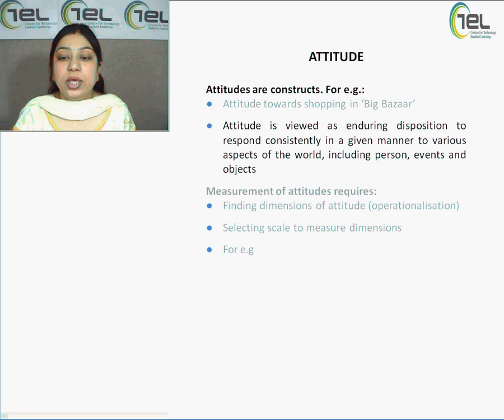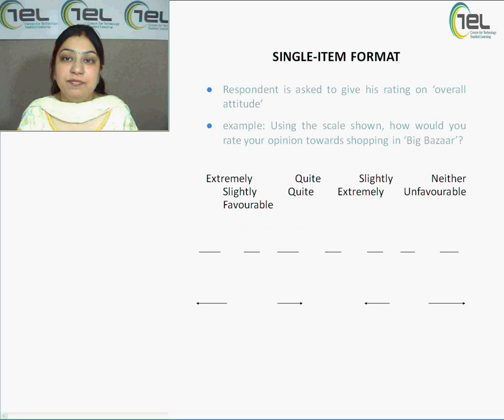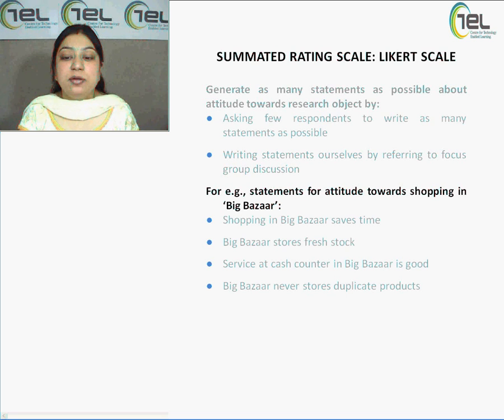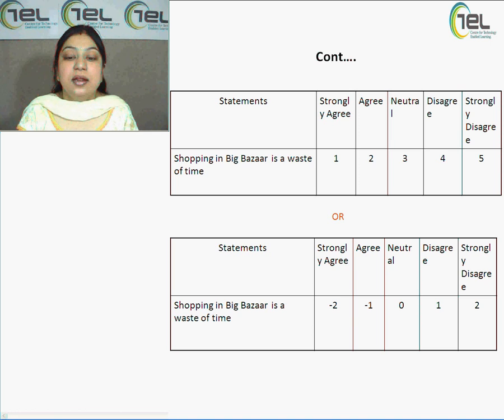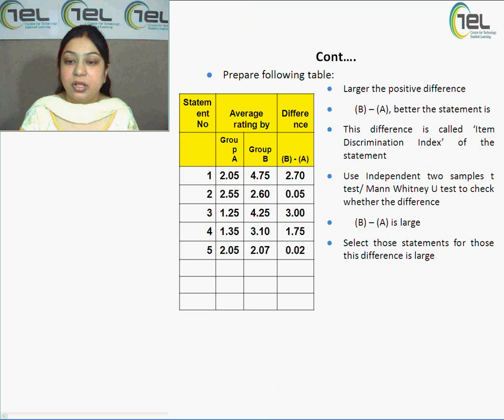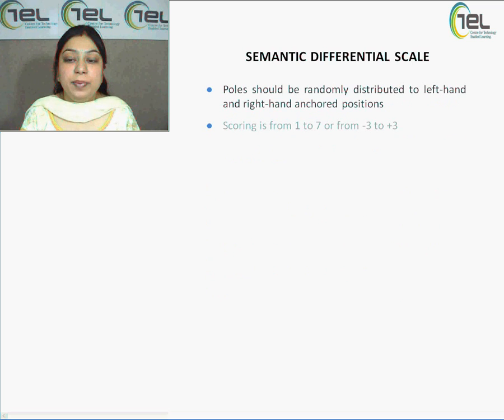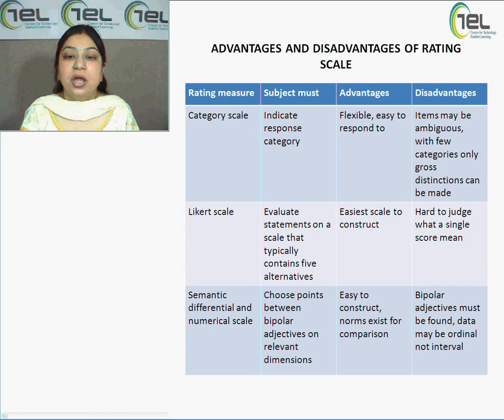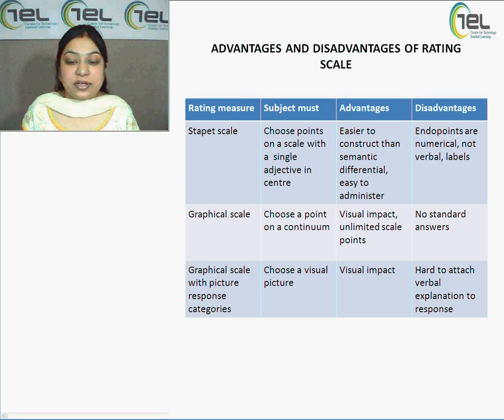Attitude Measurement And Scaling Techniques